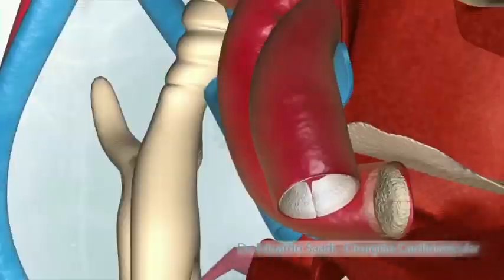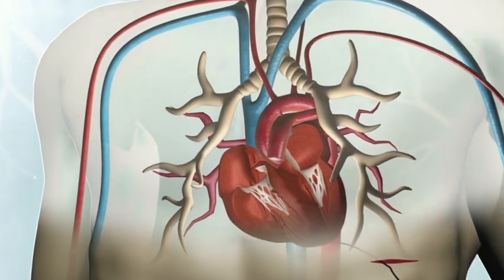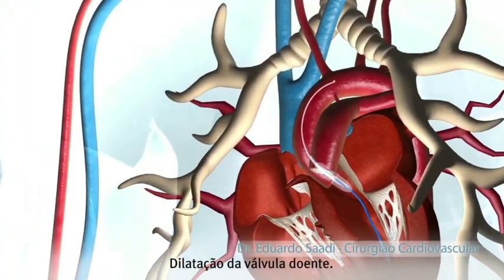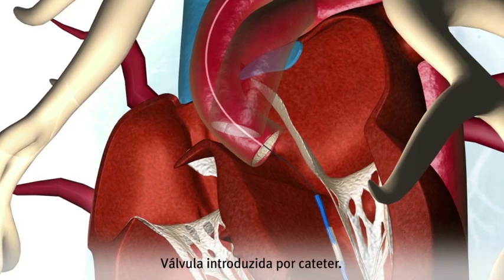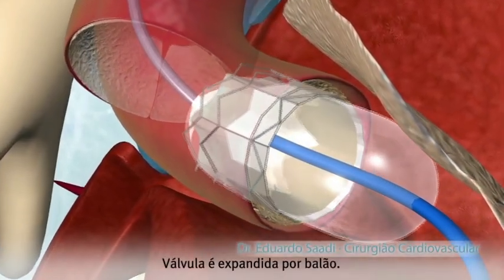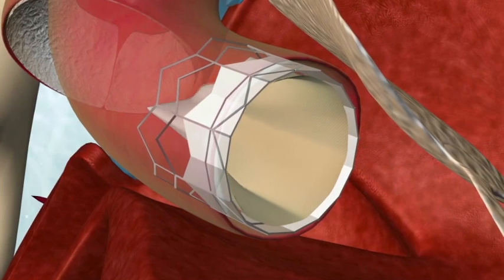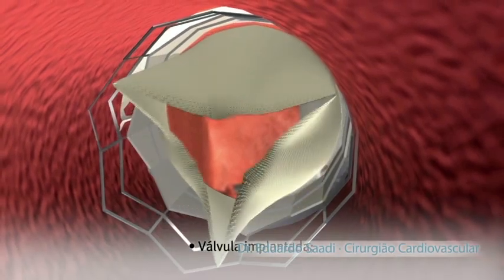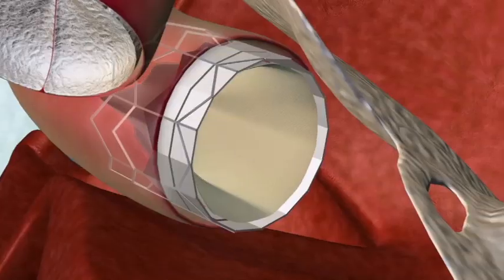TRANSCATHETER AORTIC VALVE IMPLANTATION (TAVI TRANSAPICAL)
The transapical route is exceptionally used when the femoral access is improper. A small incision is made on the left side of the thorax, below the nipple.

The valve system with catheter is directly introduced in the heart by the tip of the left ventricle, so dilating the valve and releasing the prosthesis over the diseased valve and alleviating the obstruction.